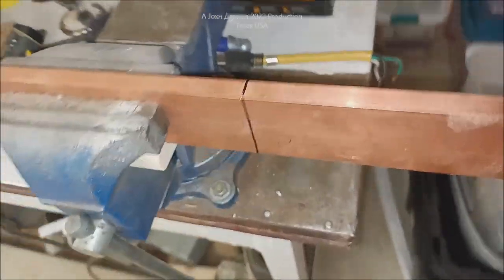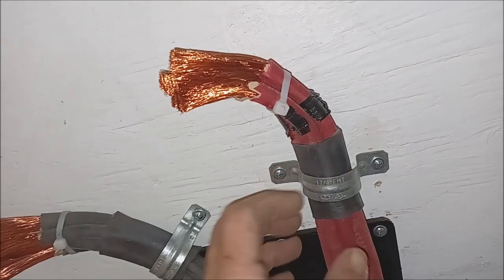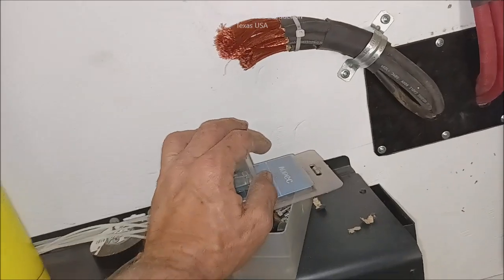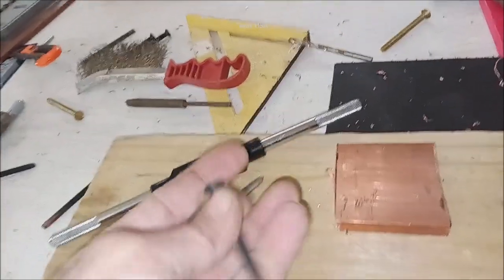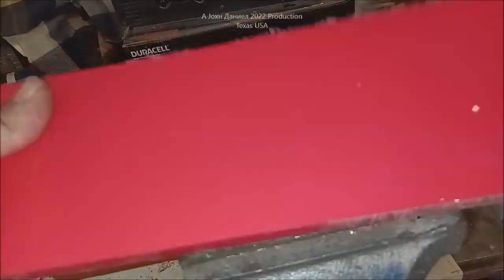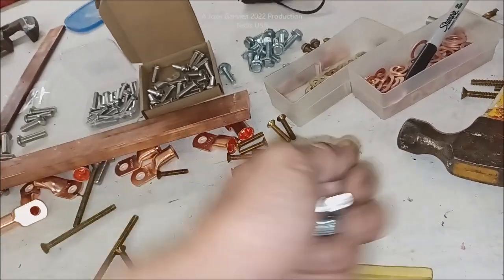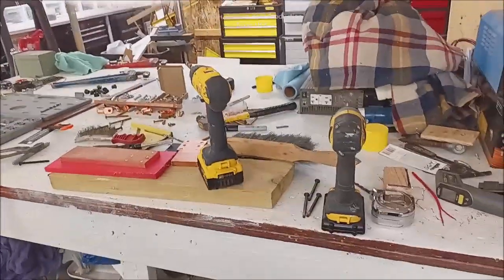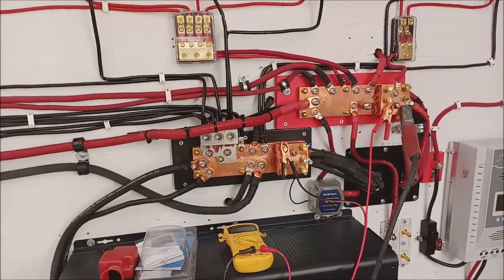Build 1500 Amp capable Bus Bar system mega 12V DC Power wall with C110 Copper 4 less than $200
ALWAYS OVER BUILD - My Copper Bar Supplier ,SUNGOLD POWER 240 volt 4000 watt ( new models 12, 24, 36, 48v in ) , 304SS Socket Head Bolts & #1 Tap and Die set for all metals , Don't forget lots of drill bits due to breaking them, so buy cheap bulk bits
Always stage your drilling, always take your time.
As we go, I will add more items, sources, and results. 👉 *Need Answers, online/email help? ✨ Cheaper SWI-POWER Pure Sine INVERTERS Main Site! Any in DC/out AC Voltage! Very Fast Shipping!

*XIJIA Swi-Power Inverters* What we use, super reliable Any voltage in, and out!

3/8" terminals for Rectifiers 200A & DIY Turbine Slip Ring 30/90A
3 phase Drop Wire "turbine to rectifier" (2) 10/3 awg or 8/3 awg Miscellaneous terminals for batteries THERMAL FAN SWITCH 40C 3 pole double brake Switch Solar Connects
3 way 63 amp Professional Cam Switches
12 volt 100 watt 2 to 6 ohm
24 volt 100 watt 4 to 8 ohm
48 volt 100 watt 6 to 12 ohm